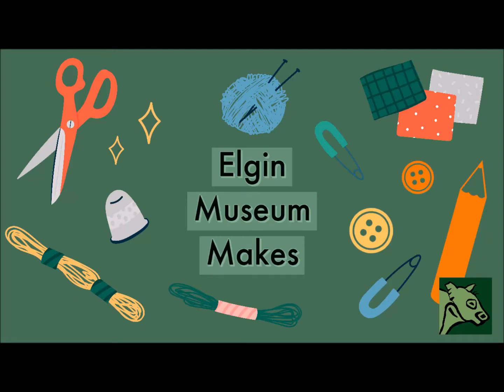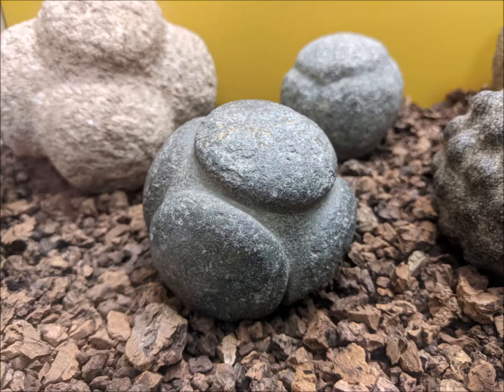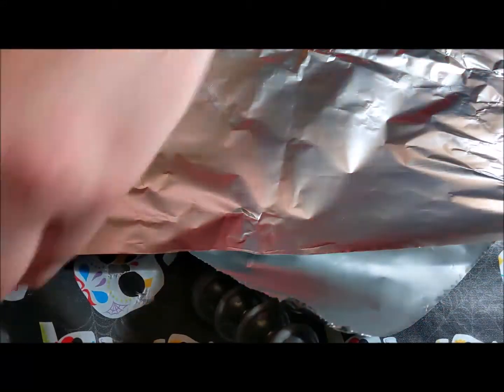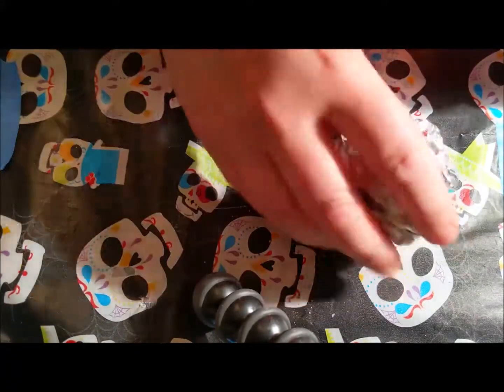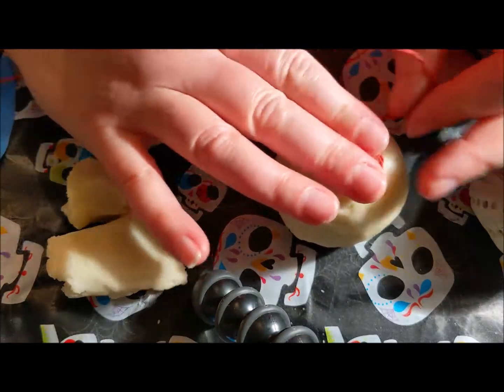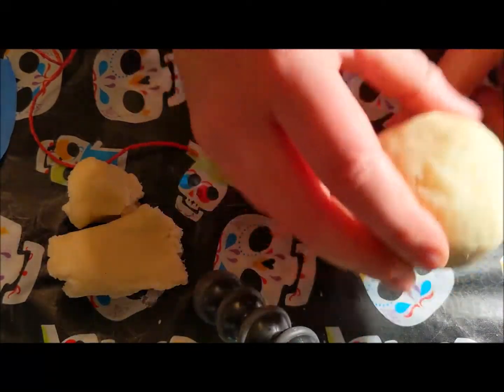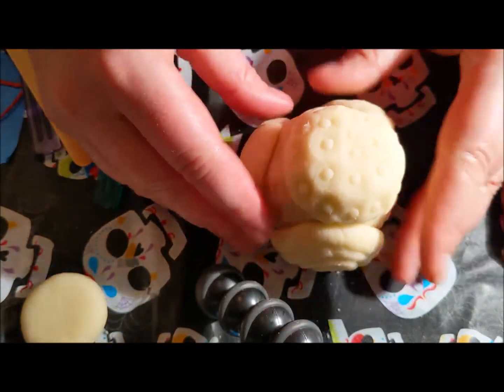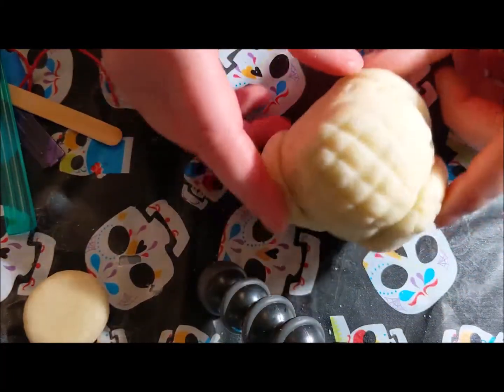Elgin Museum Makes: Episode 2 - Neolithic Carved Stone Balls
Welcome to Elgin Museum makes. In this episode, we’ll be making our own Neolithic carved stone ball.

Carved stone balls, also known as petrospheres, are most commonly found in Scotland - although examples have been found elsewhere in Britain and Ireland. They date mainly from the later Neolithic period (stone age), around 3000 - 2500 BC. Over 400 examples are known, with the majority having been found in Aberdeenshire, to the east of Moray.

Carved Stone Balls are quite strange objects, and no one really knows for certain why they were made, what they were for or what they meant.
Lots of suggestions have been made over the years - perhaps they were used as a weapon, or as a ceremonial object, or perhaps they were pieces of art like the ornaments you might have on your shelves at home. Some have even suggested they were used as rollers to move large stones when our Neolithic ancestors were building their stone circles. They are often called mysterious!

Carved from solid blocks of stone, often hard granite stones, it would have taken time and great skill to create the beautifully ornate patterns which decorate the balls. Not all carved stone balls look the same - some are plain, with only undecorated projecting knobs or discs. Others are decorated with intricate patterns of spirals, zigzags, lines on the discs or knobs. While others still are covered lots of small bumps.

At Elgin Museum we have several caved stone balls on display as part of our Archaeology exhibit.

This video will show you how to make your own carved stone ball at home! You will need: dough for modelling (play dough, salt dough, air drying clay or plasticine), kitchen foil, tools for making marks (string, lolly stick, plastic/picnic cutlery, icing nozzles, straws, lego bricks - anything that can be used to make shapes or patterns!), water and paintbrush (if using play dough, salt dough or air drying clay).

If you want to make your own dough at home, here are some recipes:
NO-COOK PLAY DOUGH RECIPE:
INGREDIENTS:
8 tbsp plain flour,
2 tbsp table salt,
60ml warm water,
food colouring (optional),
1 tbsp vegetable oil,
METHOD:
1. Mix the flour and salt in a large bowl. In a separate bowl mix together the water, a few drops of food colouring (if using) and the oil.
2. Pour the water mix into the flour mix and bring together with a spoon.
3. Dust a work surface with a little flour and turn out the dough. Knead together for a few minutes to form a smooth, pliable dough. If you want a more intense colour you can work in a few extra drops of food colouring.
4. Store in an airtight container in the fridge to keep it fresh.
COOKED PLAY DOUGH RECIPE:
INGREDIENTS:
1 cup plain flour,
1/2 cup salt,
2 tbsp cream of tartar,
2 tbsp vegetable oil,
1 cup of water,
Food colouring (optional).
METHOD:
1. Add the flour, salt, cream of tartar and vegetable oil to a saucepan.
2. Add some food colouring to a cup of water, then pour into the saucepan.
Stir over a medium heat, until the mixture becomes a sticky, combined dough.
3. Allow it to cool.
4. Remove the dough from the saucepan and knead into a smooth ball of play dough.
5. Store in an airtight container in the fridge to keep it fresh.

SALT DOUGH RECIPE:
INGREDIENTS:
250g plain flour,
125g table salt,
125ml water,
METHOD:
1. Mix the flour and salt in a large bowl. Add the water and stir until it comes together into a ball.
2. Transfer the dough to a floured work surface and shape into your chosen model.
3. Put your finished items on a lined baking sheet and bake at lowest setting in oven for 3 hrs or until solid.
5. Leave to cool and then paint if you like.